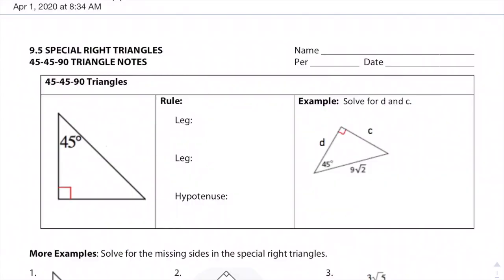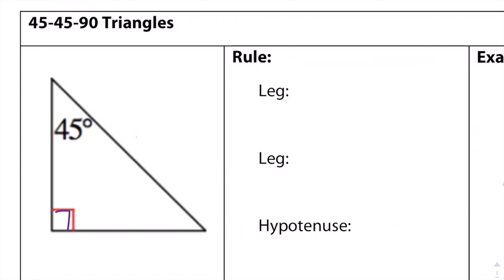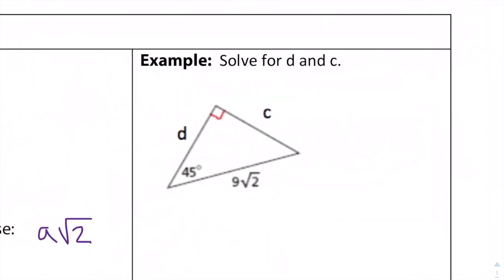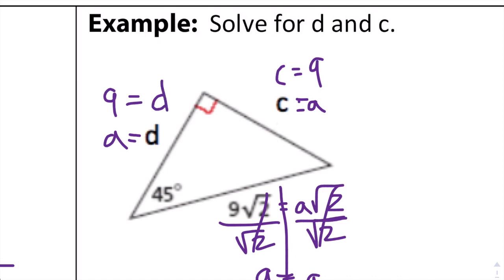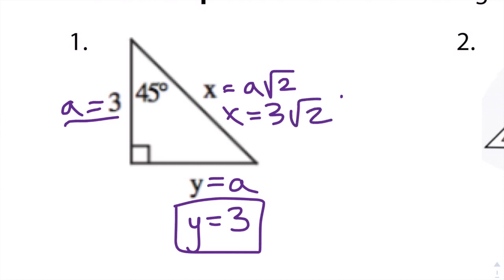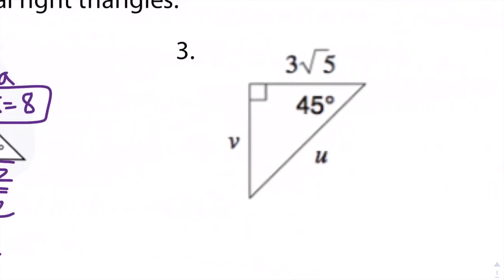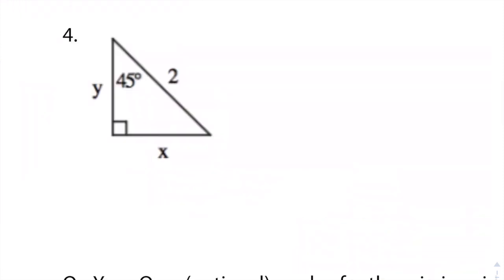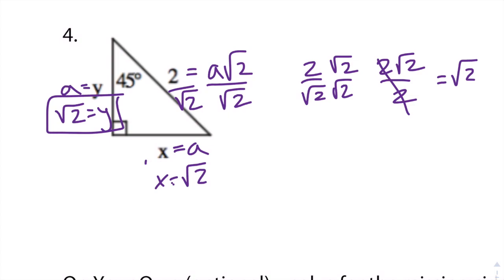9.5 45 45 90 Notes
This video is about 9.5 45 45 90 Notes